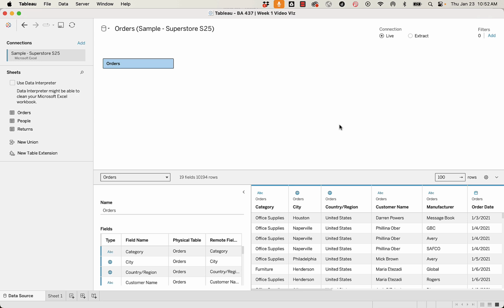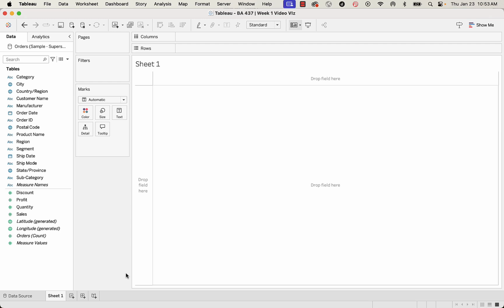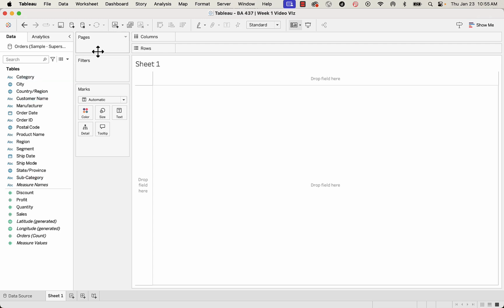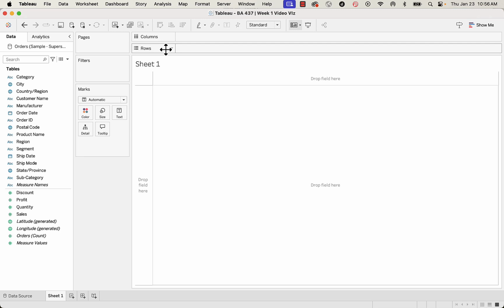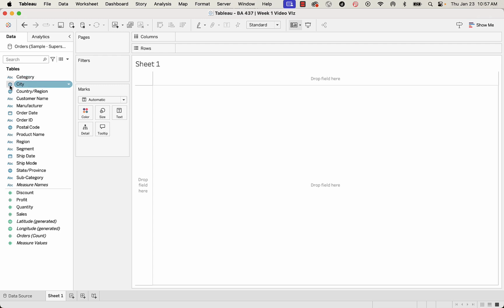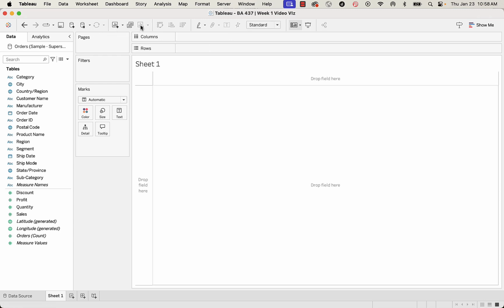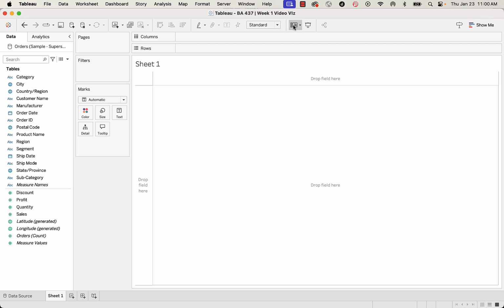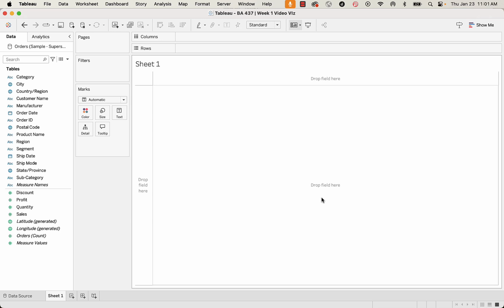BA 437 | Anatomy of a Tableau Workbook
Now that we've inputted our data into Tableau, let's take a tour of the workbook interface.